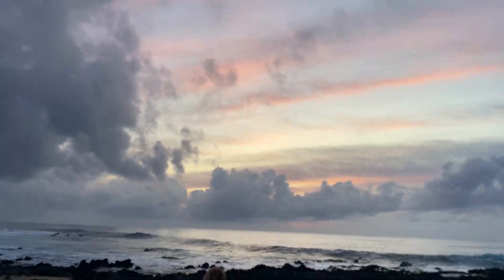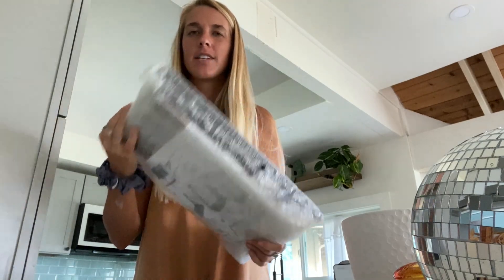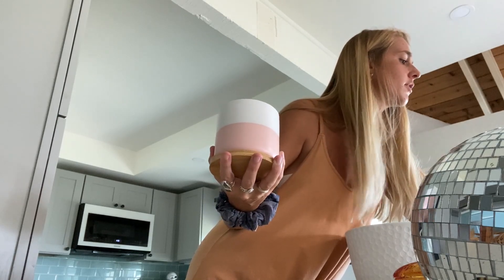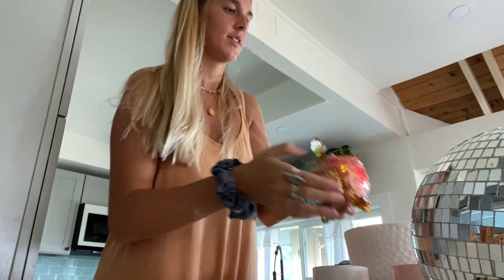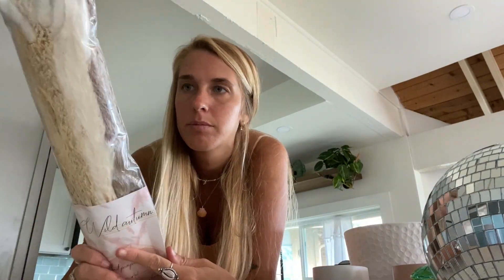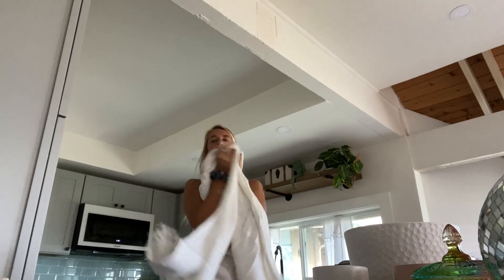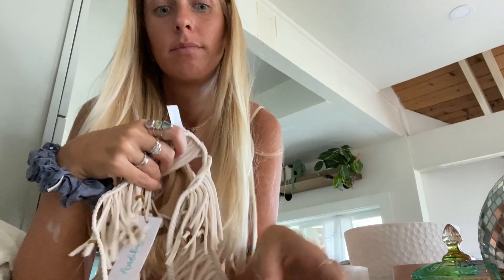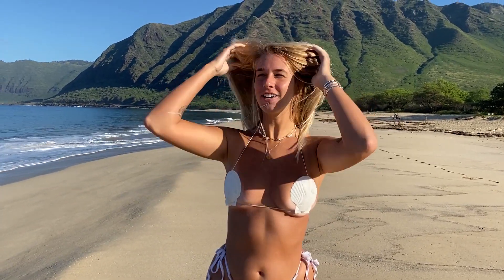HUGE AMAZON HAUL & wearing sea shells as my bikini top ;)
Aloha from HAWAII!!! Follow along for all my adventures above & below the surface!

Amazon Favs